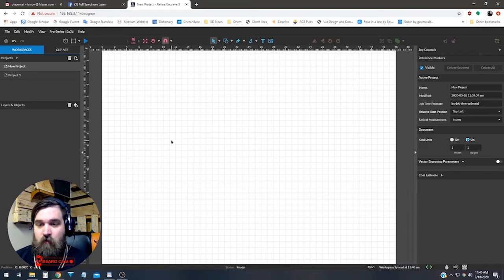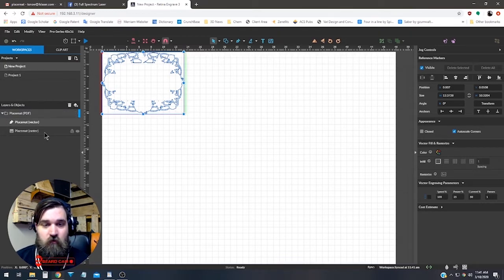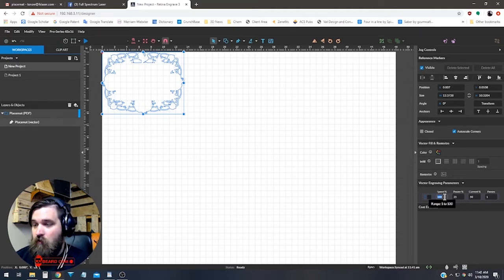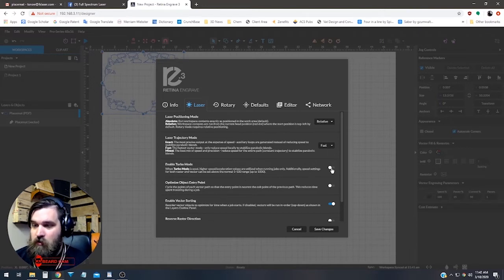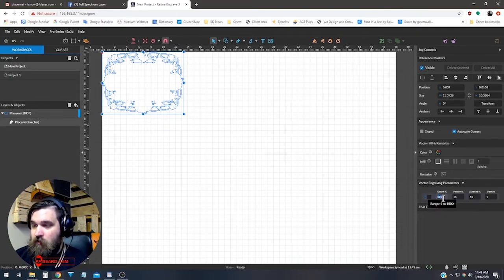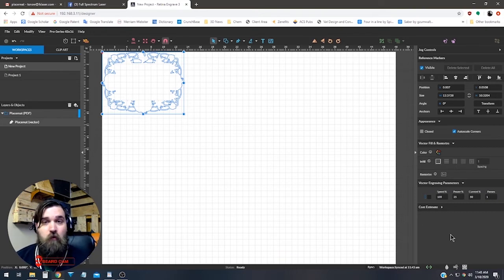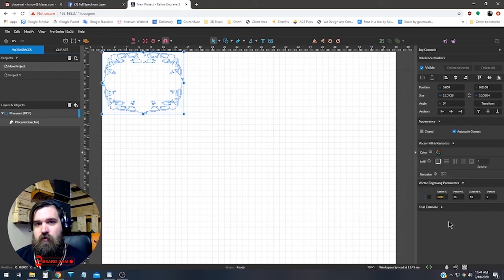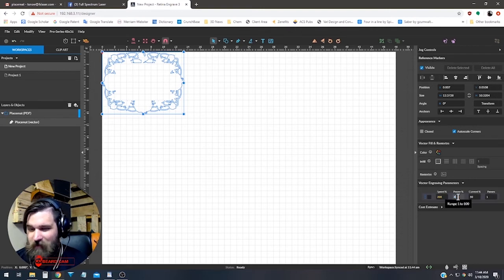RE3 Tutorials - Software Features - Turbo Mode Tutorial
Learn how to get the fastest speeds from your laser with Turbo Mode and RE3